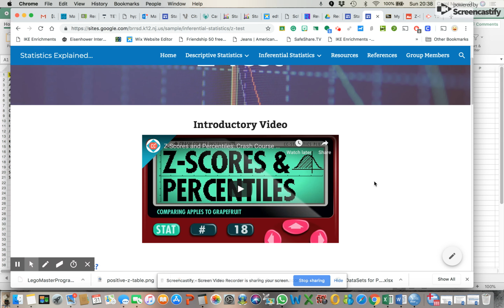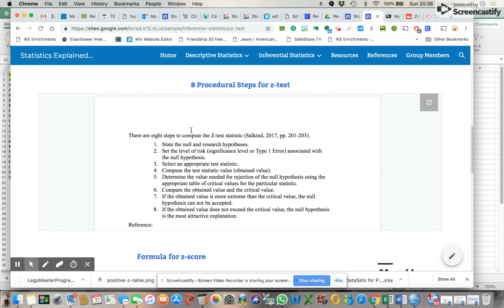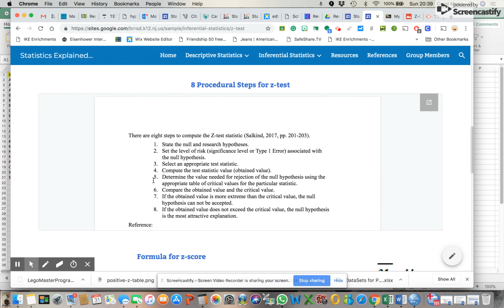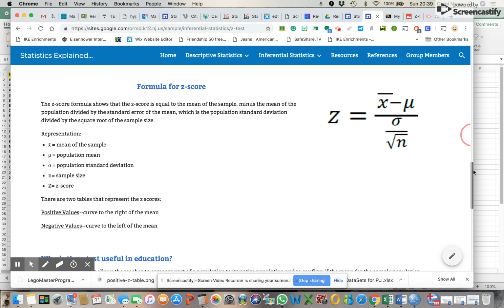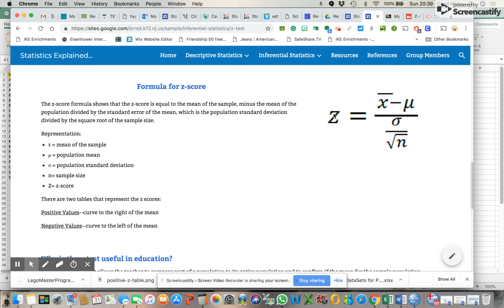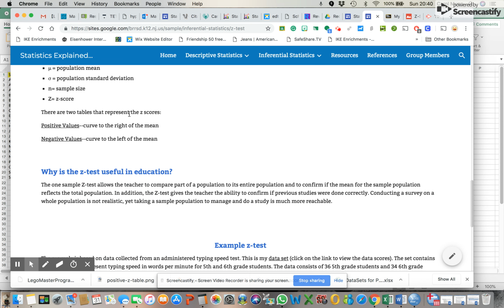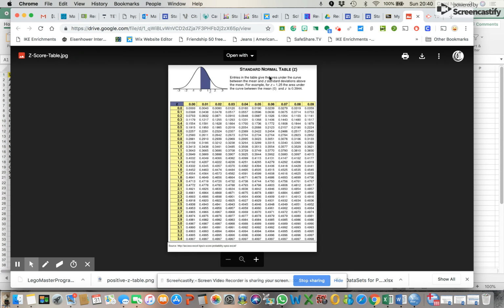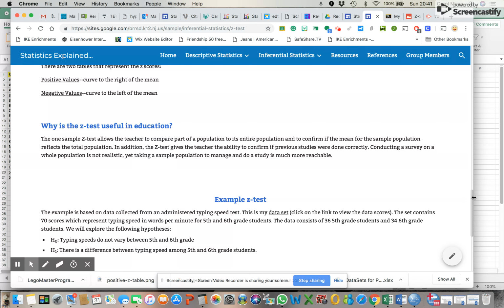Intro to Z test 1